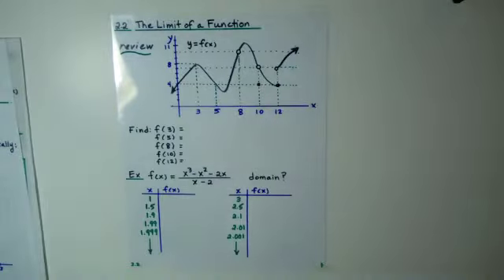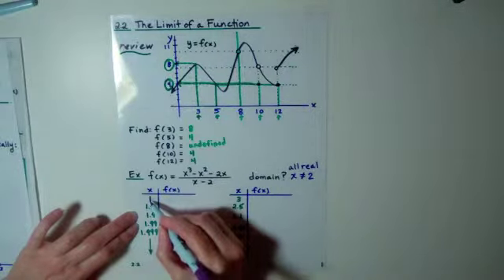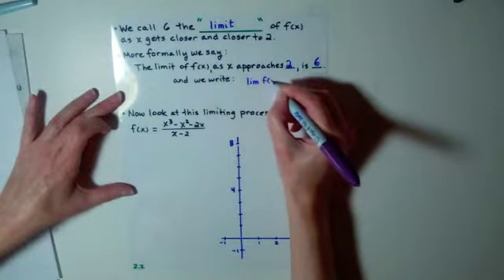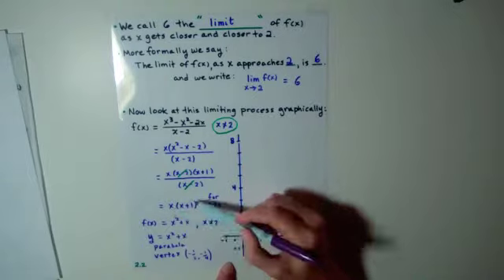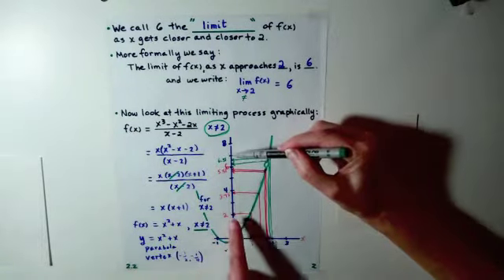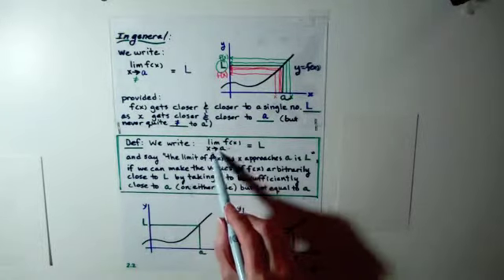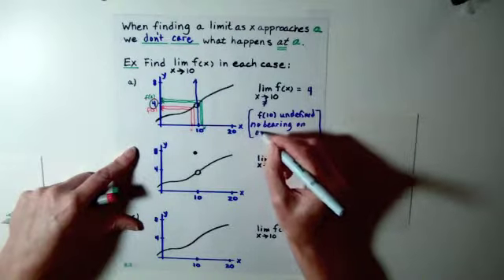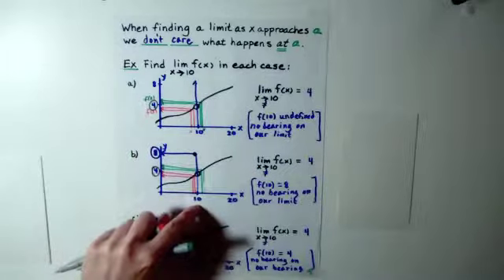Limits Sec 1 Les 1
Section 1: The Limit of a Function - Lesson 1

In this lesson we explore the concept of the limit of a function, first finding the limit using a table of values (4:23). Next we find the limit of a function from its graph (21:00). Last, we discuss a definition of the limit for a general function and look at an important example to help us understand this definition (26:00)